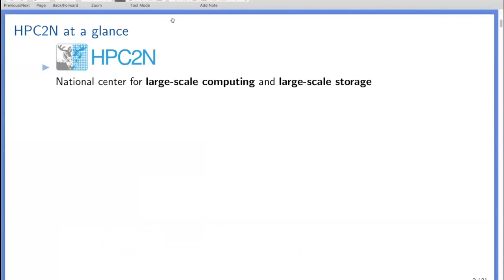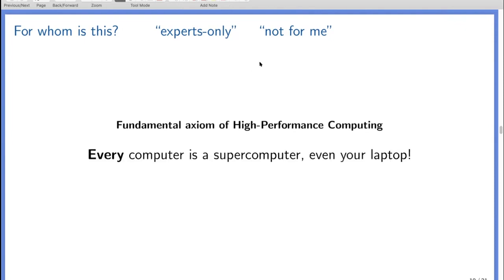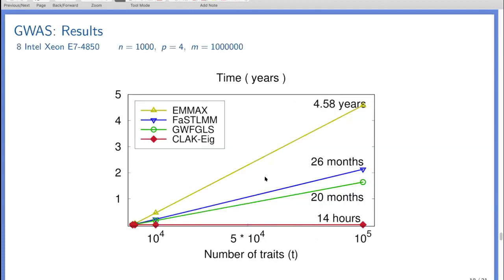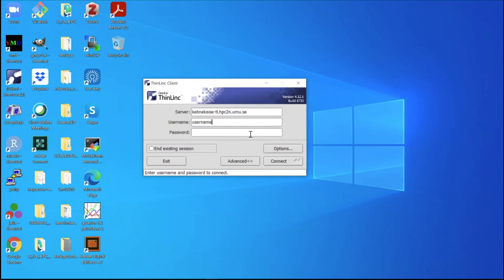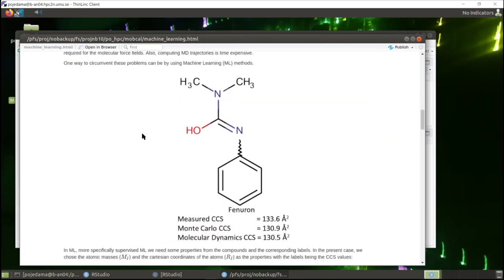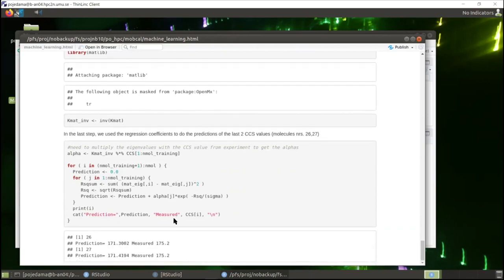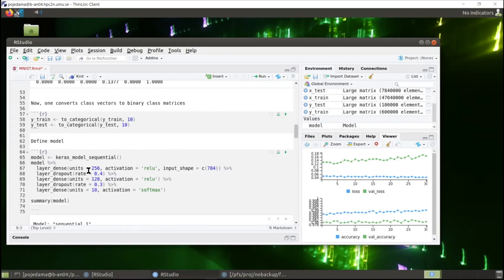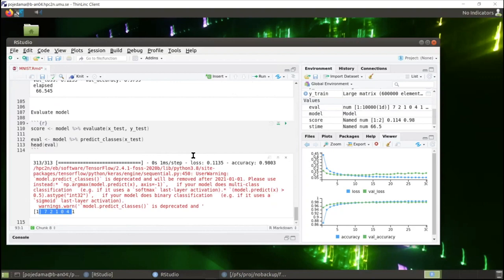Applications of Machine Learning in Life Science 2021, 2021-06-08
Two presentations given at by HPC2N at the UmU Bioinformatics Days 2021.
The presentations were given on 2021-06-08, by Paolo Bientinesi (Director of HPC2N) and Pedro Ojeda May (Application Expert at HPC2N).

The first part (until 00:15:08) is an introduction to HPC2N and HPC. The second part is about machine learning at HPC2N and in general.